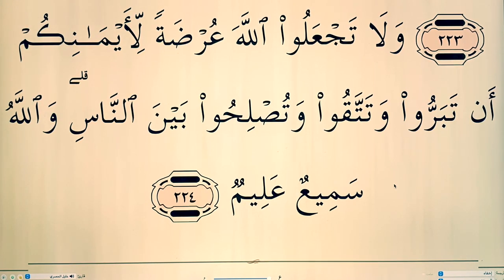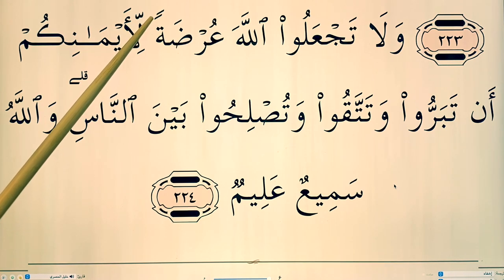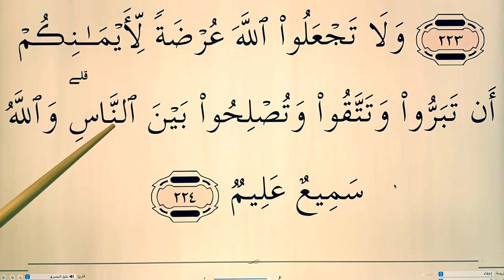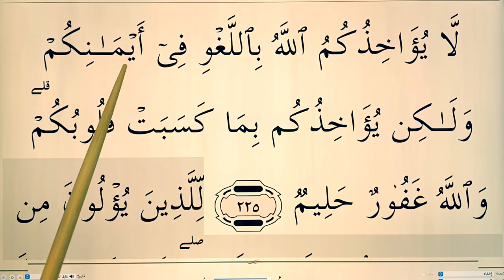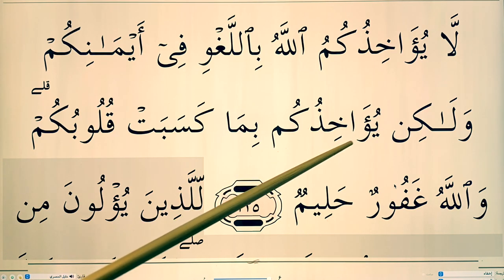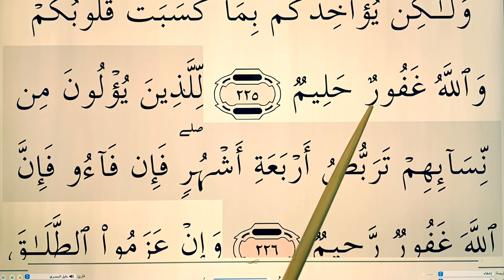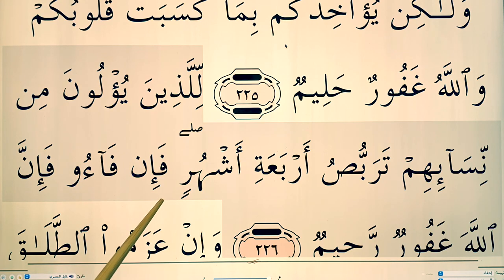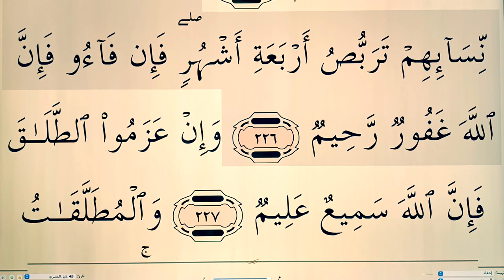Quran for Beginners Lesson 94 Surat al Baqarah (ayah 224-226)